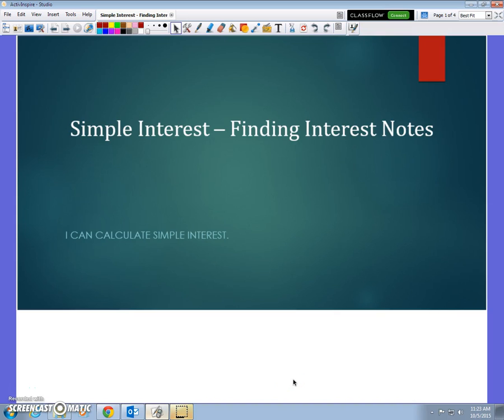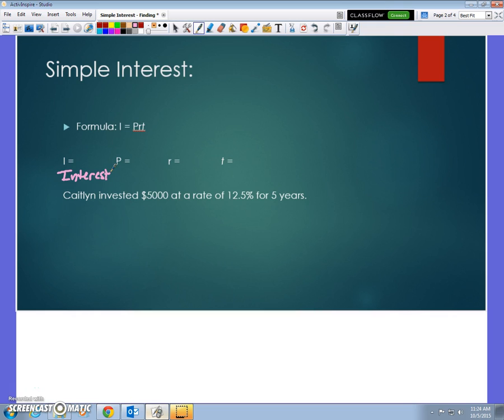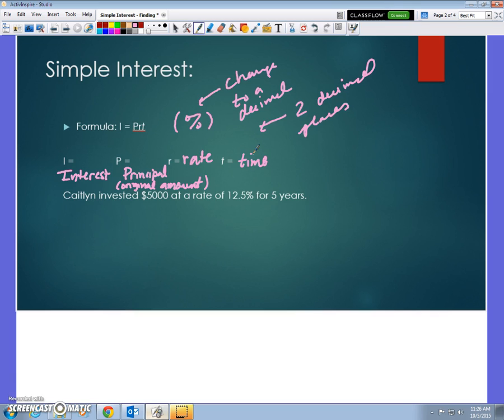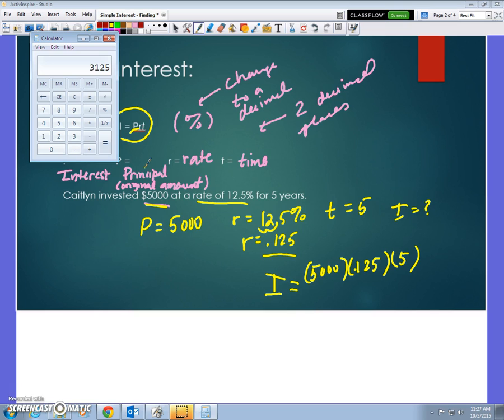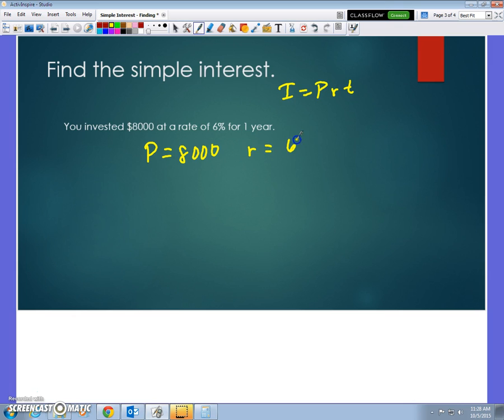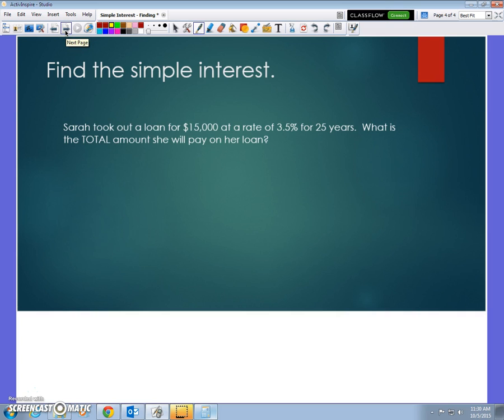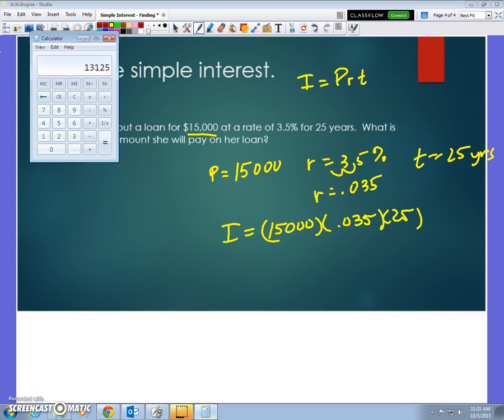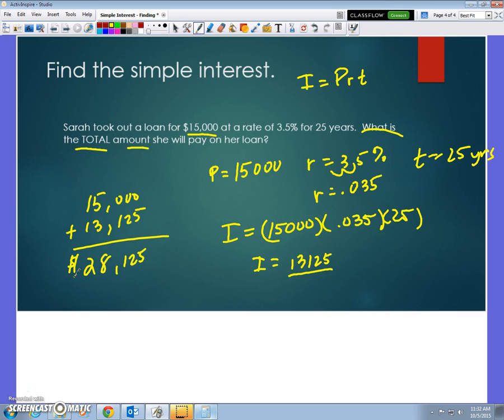Simple Interest - Finding Interest Notes